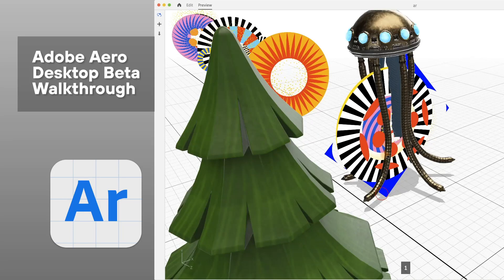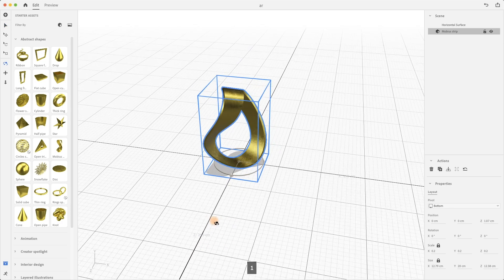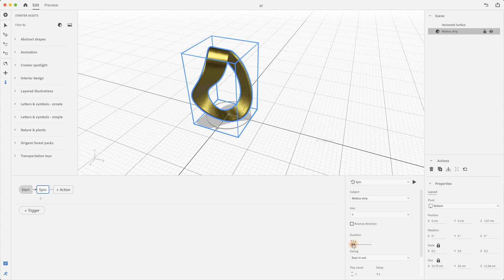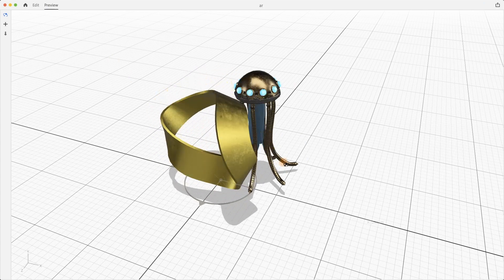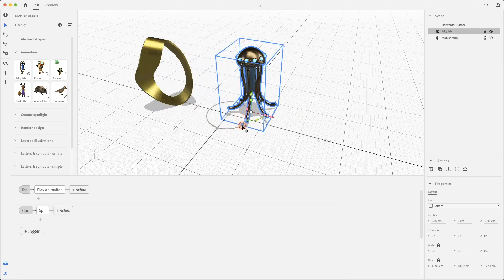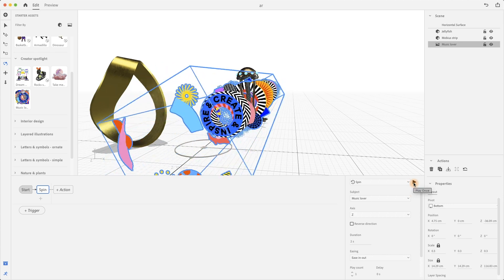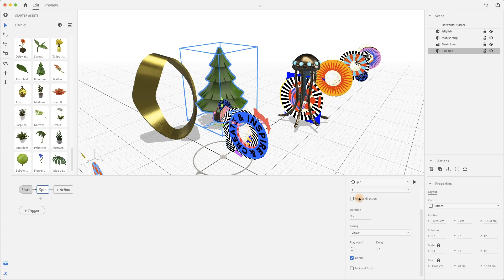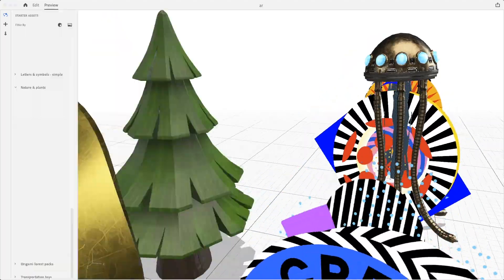Adobe Aero Beta: Unleash AR Design Magic Today!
Dive into the world of augmented reality design with "Adobe Aero Beta: Unleash AR Design Magic Today!" This video offers a comprehensive walkthrough demo of Adobe Aero, currently in its beta phase, showcasing its potential to become an indispensable part of the Adobe Creative Cloud family. Whether you're a seasoned professional or new to AR design, this guide covers key functions, steps, and details necessary to start your journey.

Highlights include:
- **Creating a New Project:** Step-by-step instructions on setting up your AR project.
- **Adding and Animating Objects:** Learn how to incorporate abstract shapes like a Mobius strip and animate them with simple spins, offering a peek into Aero's dynamic capabilities.
- **Interactive Triggers:** Discover how to make your designs interactive with tap triggers that bring objects to life.
- **Navigating the Workspace:** Master the navigation tools for a seamless design experience, including zooming, panning, and orbiting your creations.
- **Exporting Designs:** A brief overview of integrating designs from other Adobe software like Dimension for Photoshop, enhancing your AR scenes.

This tutorial also touches on key Adobe Aero features such as Effects Practices, Displacement Map, and how these tools can be utilized for creating immersive augmented reality experiences. Whether you're aiming to add an interactive element to a design project or exploring AR for storytelling, this video provides the foundational knowledge without shadow of a doubt.

Your journey to mastering augmented reality design begins here!

CHAPTERS:
0:00 - Intro
0:40 - Adobe Aero Desktop Beta Overview
2:00 - Creating 3D Objects in Adobe Aero
5:40 - Animating 3D Objects with Adobe Aero
7:30 - Adding Pre-Designed Animations in Aero
8:08 - Customizing Space in Adobe Aero
9:52 - Previewing Scenes in Adobe Aero
11:28 - Adding Elements to Aero Scenes
12:40 - Previewing Your Adobe Aero World
13:40 - Outro
13:57 - Adobe’s Digital Design Software Evolution